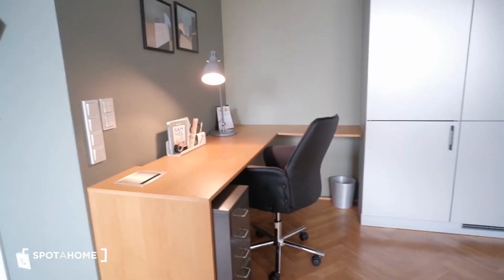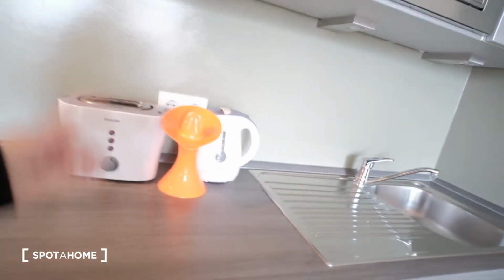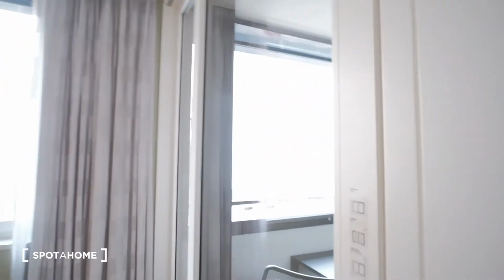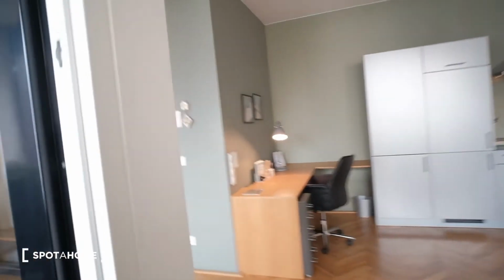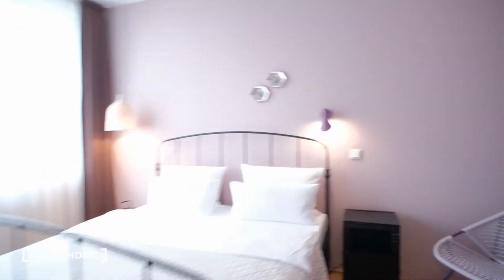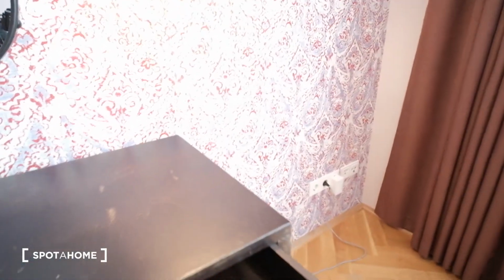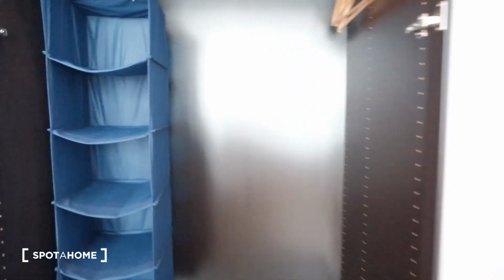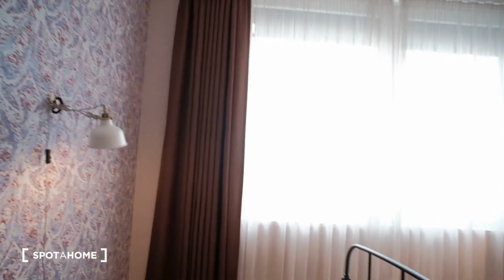Sleek apartment with 1 bedroom and balcony for rent in Mitte - Spotahome (ref 401694)